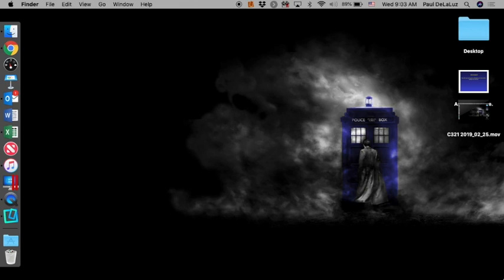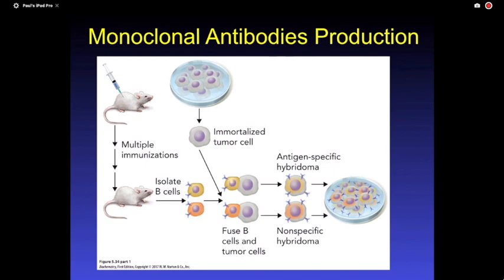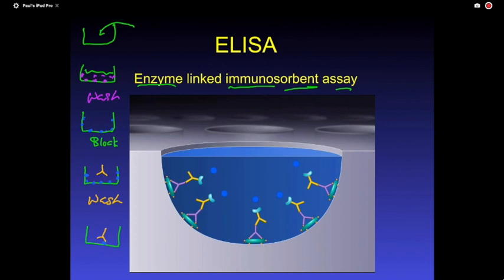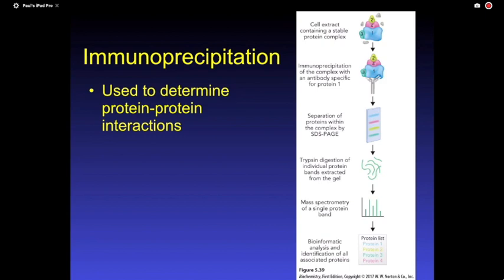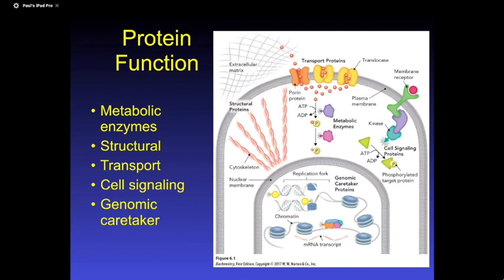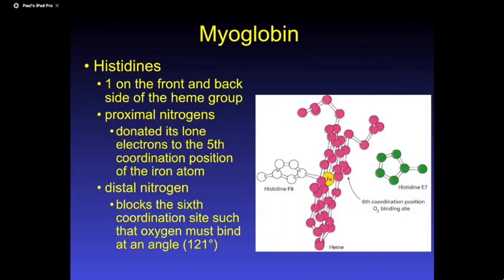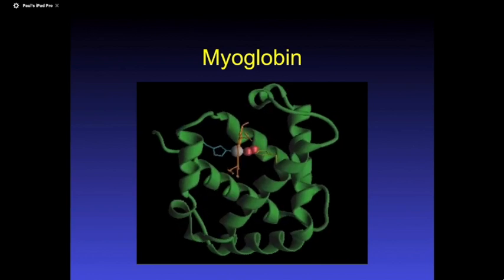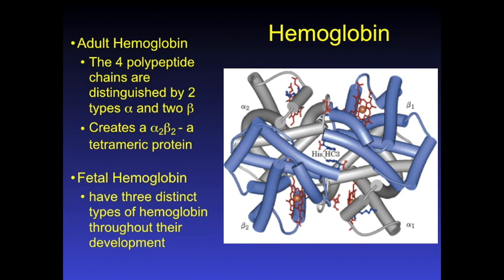CHEM-321 Chap 5 Part 5/Chap 6 Part 1